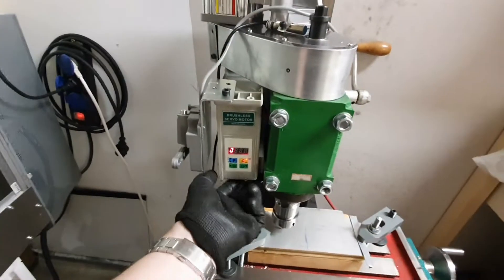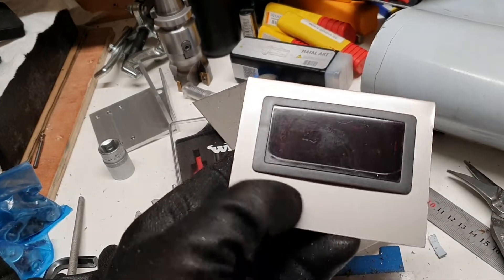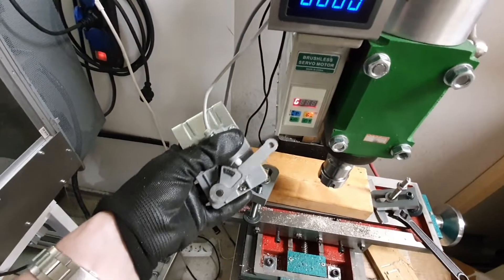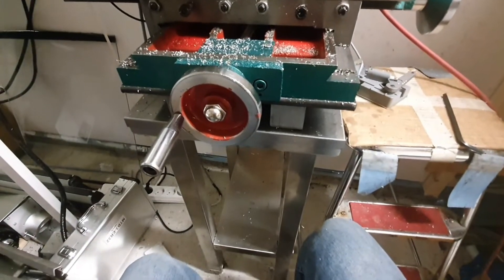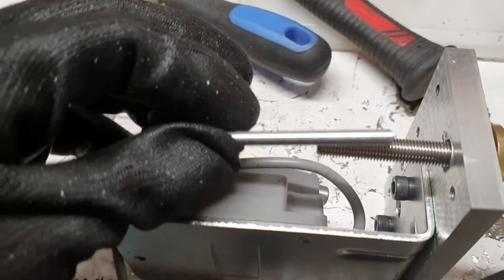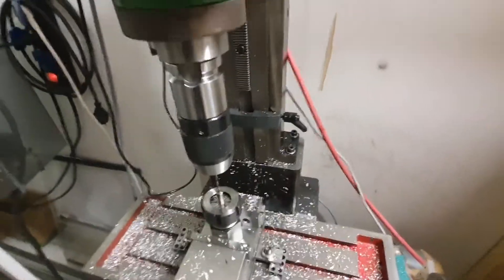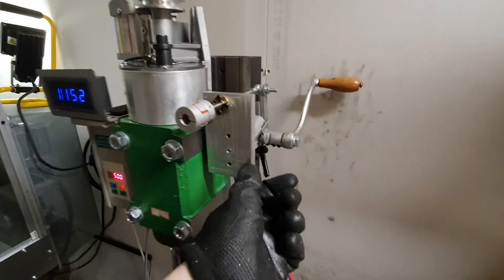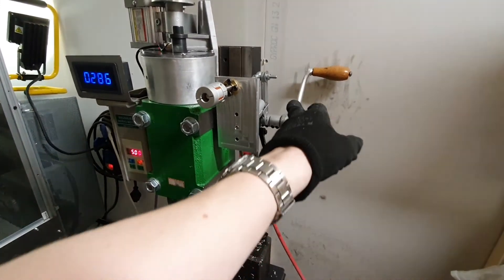minimill builde part 4 - simple led tachymeter mount + aluminium spindle speed adjustment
milling stainless sheet to mount tachymeter + Making and mounting mechanism so I can adjust rpm by turning a knob